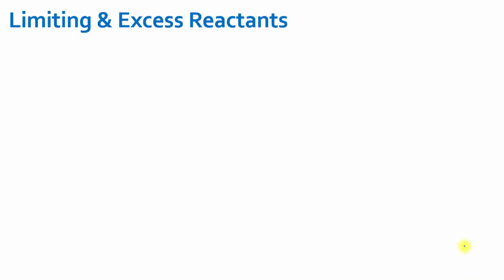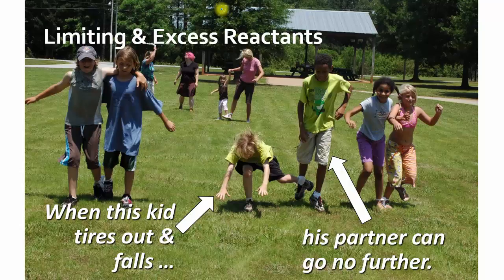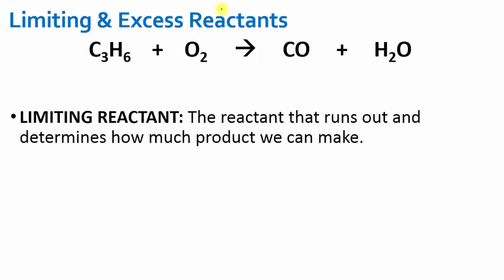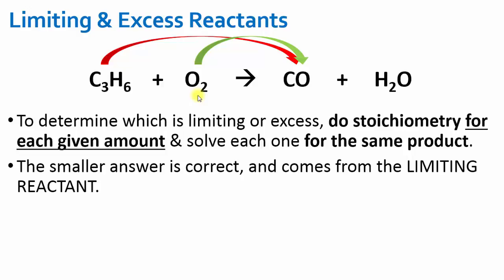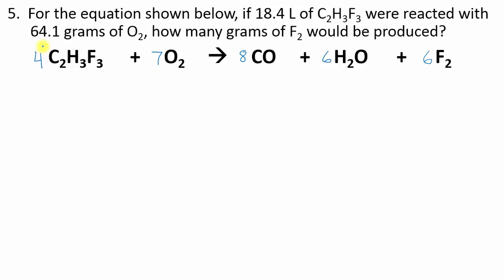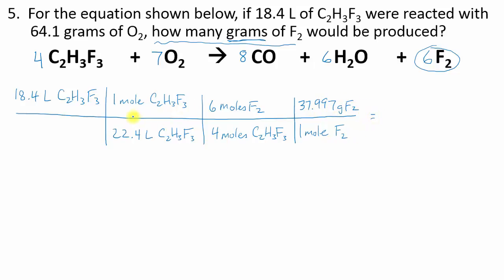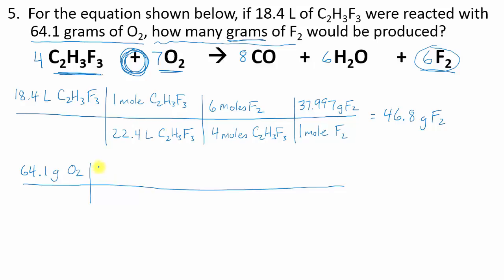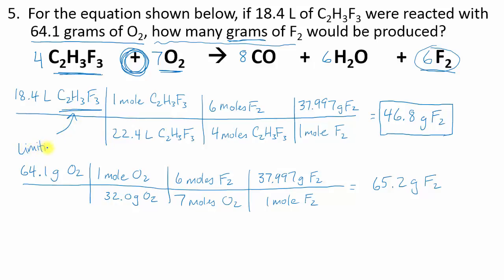6.9: Limiting & Excess Reactants (Intro & Problem #5)